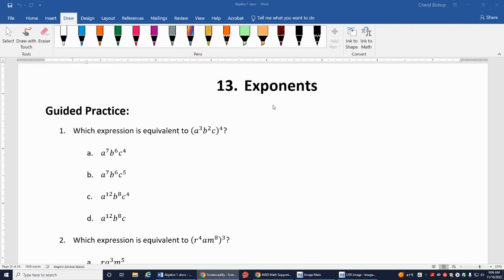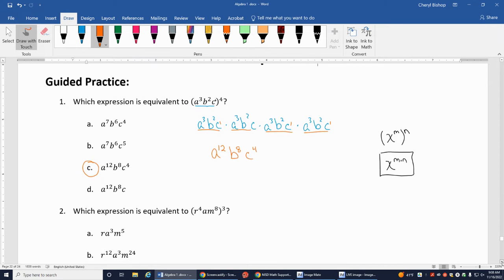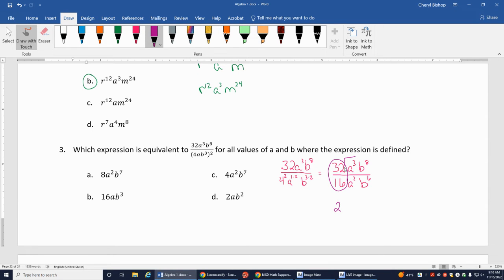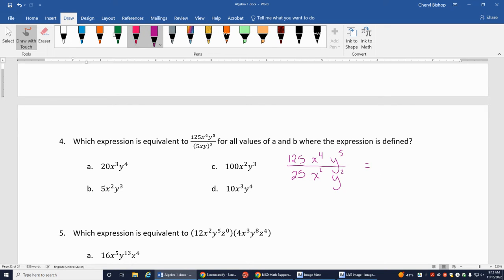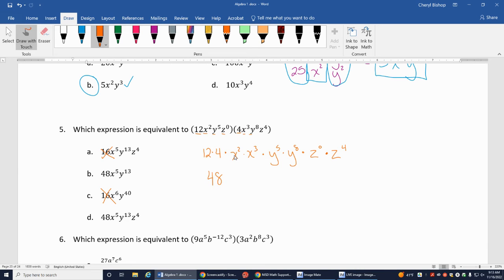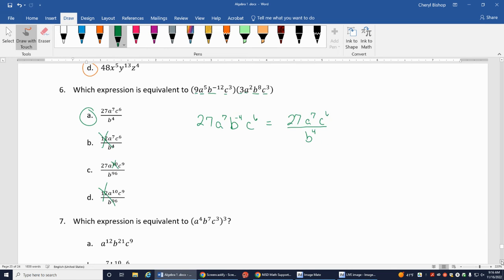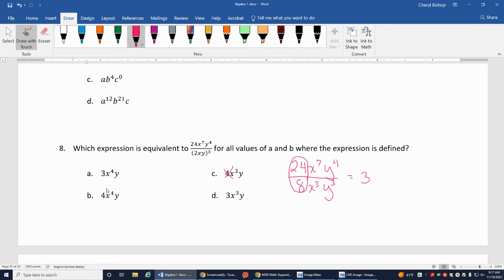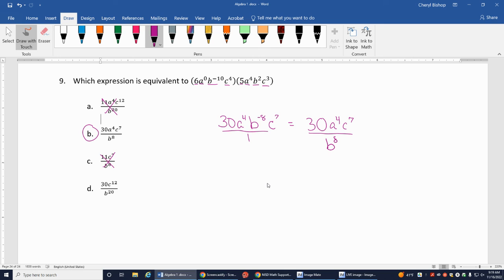Lesson 13 Exponents